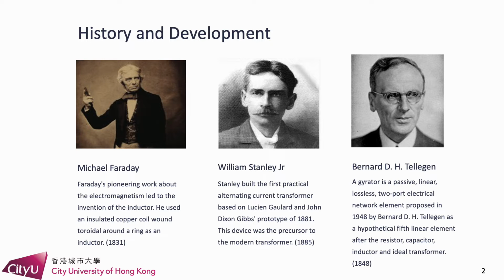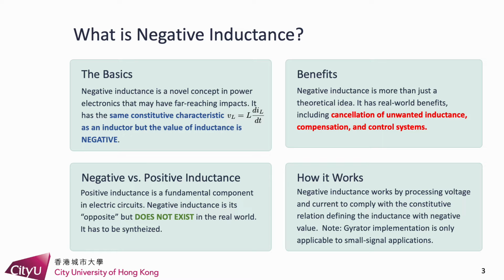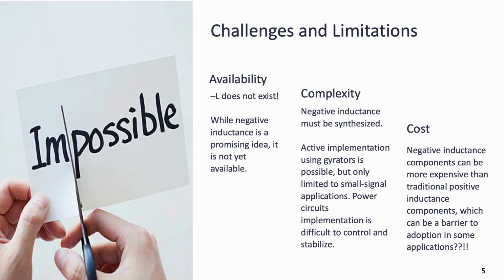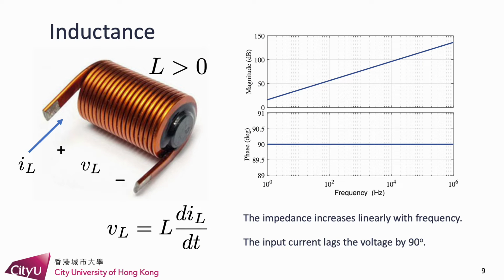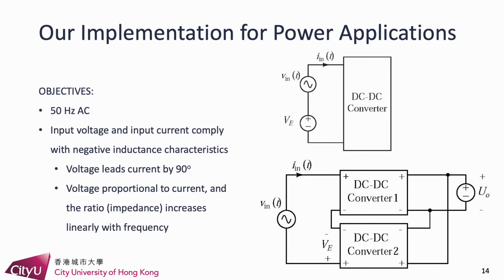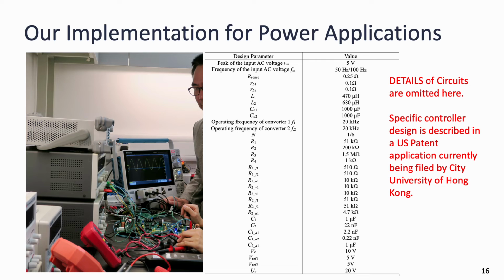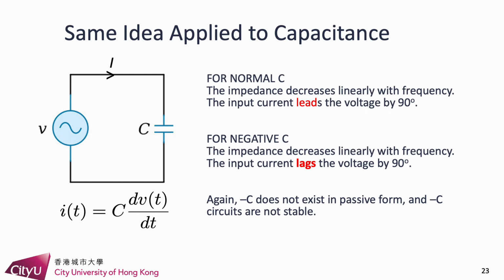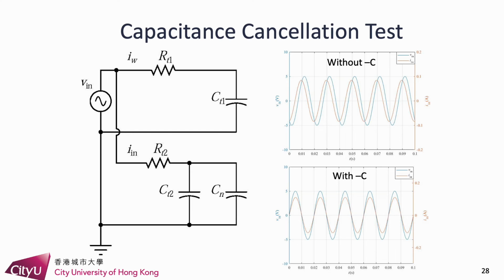Negative Inductance: A Potential Game Changer for Power Engineering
[Keynote Presentation at ICWPT2023, 14/10/2023]
Reactance of negative value is absent in the real world. Recently, we have successfully designed and tested negative reactance in standalone form for the first time for power applications, despite its inherent instability. While negative power inductance has been indirectly created by embedding it within a positive inductance, this new development allows for direct cancellation of real inductance in power applications. In addition, while gyrator circuits can implement negative inductance or capacitance in the small-signal sense, such circuits do not behave as a real negative inductor, and can be used for signal processing applications. A negative inductor can cancel a real inductor directly. The decades-old essential but complicated compensation design practice can be completely eliminated by this new device.